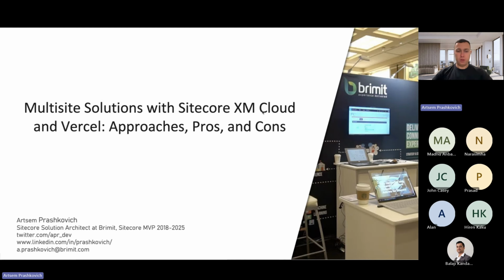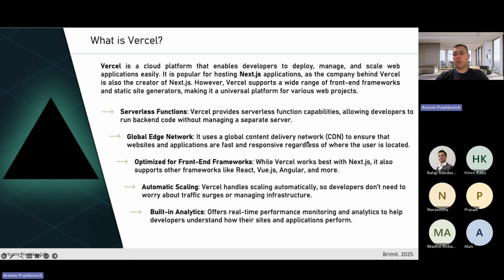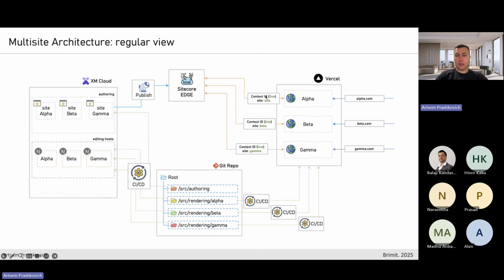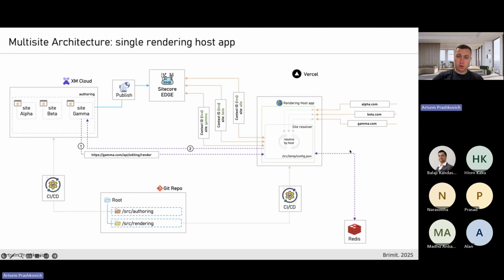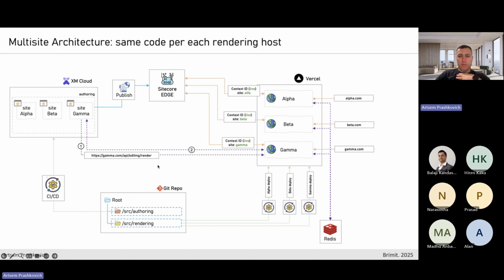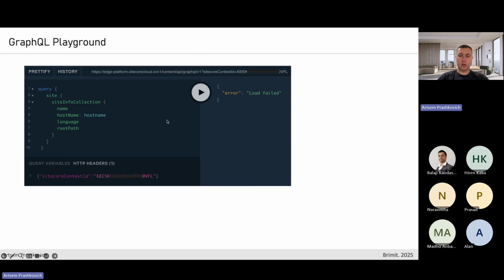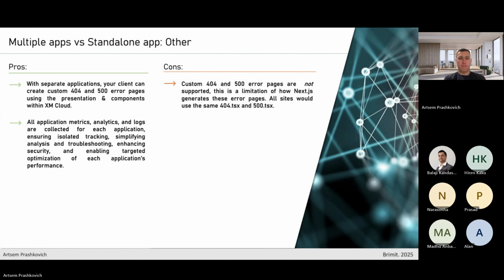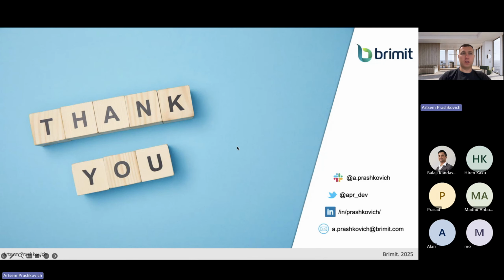Multisite Solutions with Sitecore XM Cloud and Vercel: Approaches, Pros, and Cons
This presentation will explore various approaches to building a multisite solution using Sitecore XM Cloud with frontend applications deployed on Vercel. We will compare key strategies, highlight their pros and cons, and identify the most effective methods for implementing such projects.

Speaker - Artsem Prashkovich

Artsem is a Solutions Architect with over 13 years of experience in software development, specializing in the Microsoft technology stack. As a eight-time Sitecore MVP, he has deep expertise in Sitecore development, headless architectures, cloud migration, and DevOps. His experience spans startups, enterprises, and global clients, where he helps drive innovation and digital transformation. He is passionate about solving complex technical challenges and ensuring successful project delivery from concept to deployment.